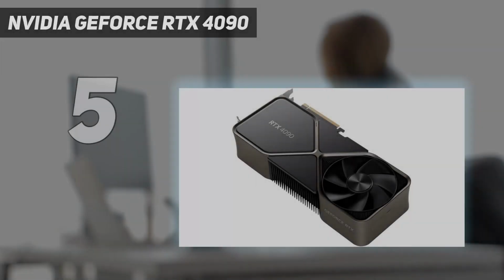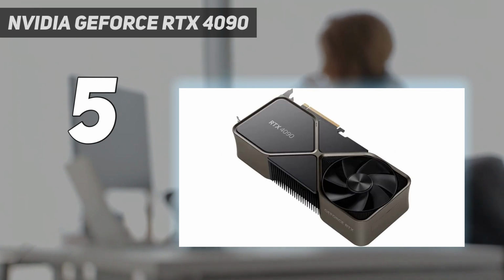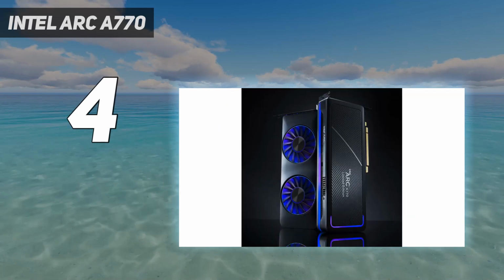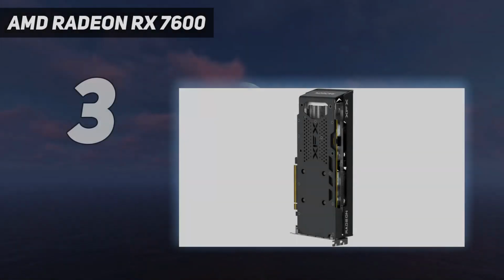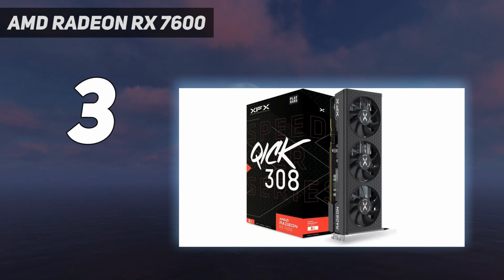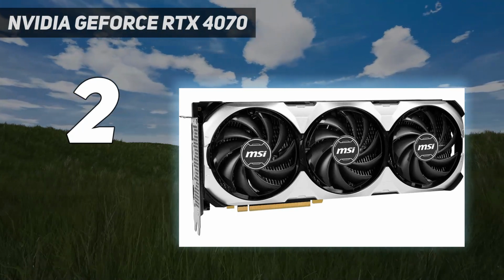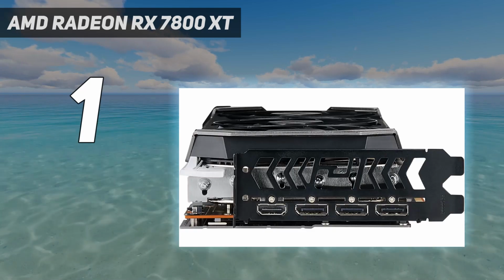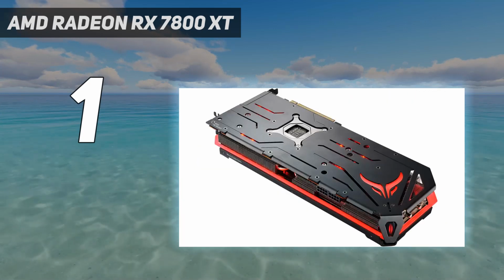5 Best Graphics Card in 2024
Here is the Updated Prices of the Best Graphics Card in 2023!

Things that we mentioned in this video:
1. AMD Radeon RX 7800 XT - B0CFPSX77R
2. Nvidia GeForce RTX 4070 - B0BNWFM7MZ
3. AMD Radeon RX 7600 - B0C59PD6LD
4. Intel Arc A770 - B0BJK3V3P4
5. Nvidia GeForce RTX 4090 - B0BJFRT43X